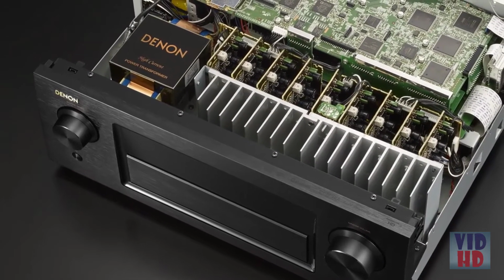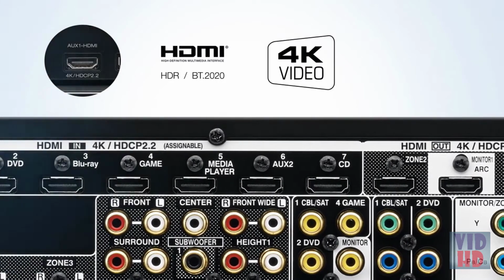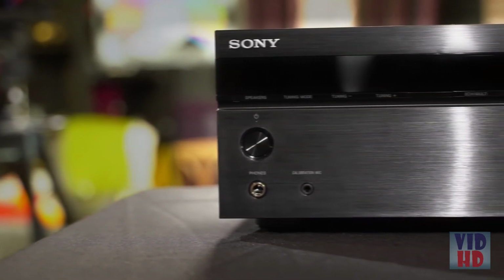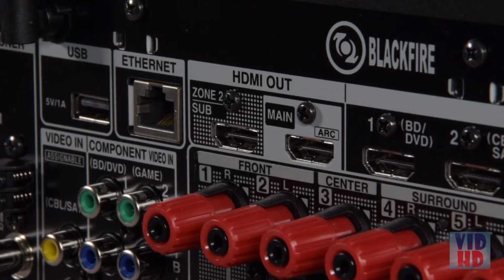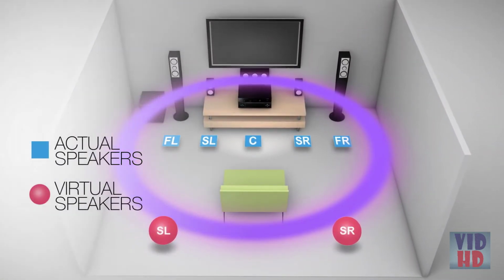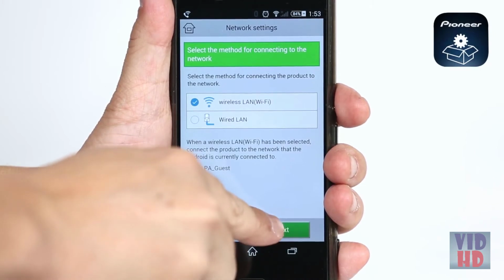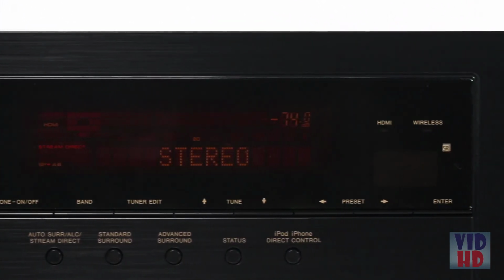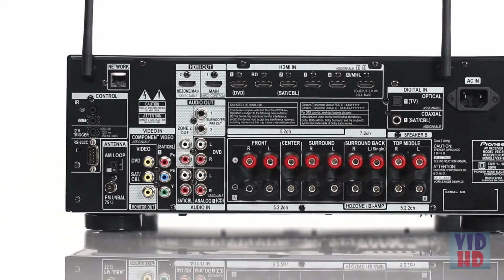The Best 4K AV Receivers in 2021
The Best 4K AV Receivers listed in this video:

✔ 1. Denon AVRX6200W 9.2 Channel Full 4K Ultra HD AV Receiver

✔ 2. Sony STR-DH790 7.2-ch Surround Sound Home Theater AV Receiver

✔ 3. Onkyo TX-RZ720 THX-Certified 7.2-Channel 4K Network A/V Receiver

✔ 4. Yamaha RX-V381BL Receiver (Black)

✔ 5. Pioneer Elite VSX-90 7.2 Channel A/V Receiver

✔ 6. Marantz 4K UHD AV Receiver SR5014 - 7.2 Channel

Getting extraordinary compared to other AV receivers is an amazing choice assuming you need to change your modest diversion set-up into your very own home theater framework. We like to consider an AV receiver a home amusement center, which will guarantee you get the best conceivable sound and video conceivable from the gadgets you as of now have.

In view of that, assuming you need the best amusement experience, an AV receiver is significant. Getting perhaps the best television available permits you to bring that colossal film screen feel to your home, yet it extremely regularly will not have the option to convey the sound you need to coordinate with it. What's the appropriate response? To get the top of the line sound that genuinely benefits as much as possible from your 4K TV, you'll need to get yourself an AV receiver.